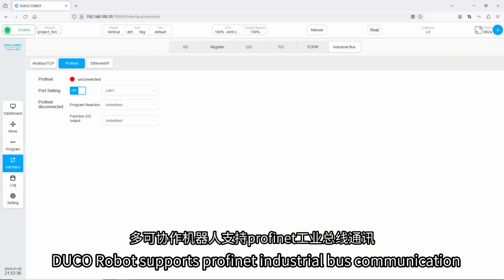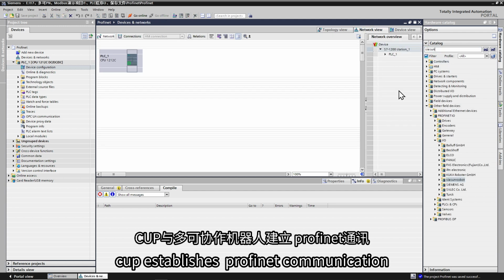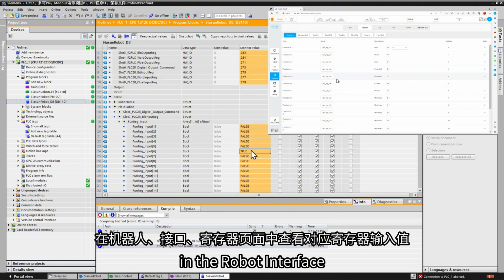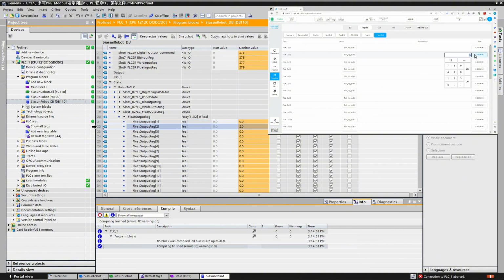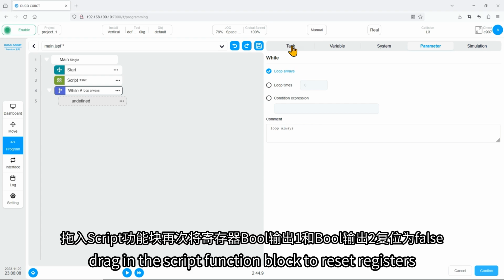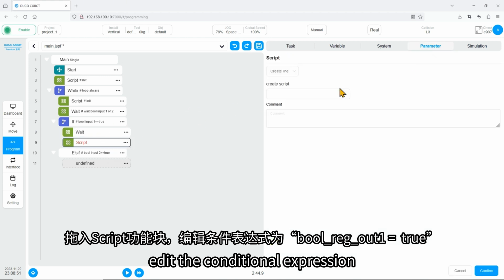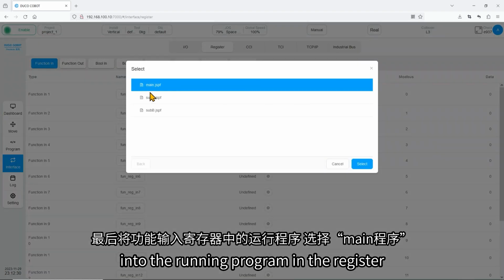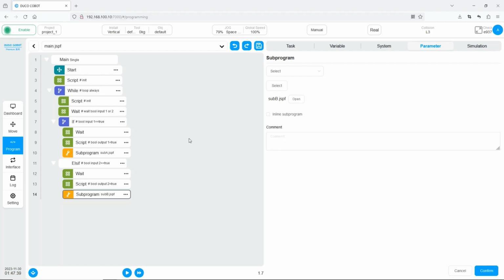DUCO Online Training -7 Communication Configuration 1 profinet